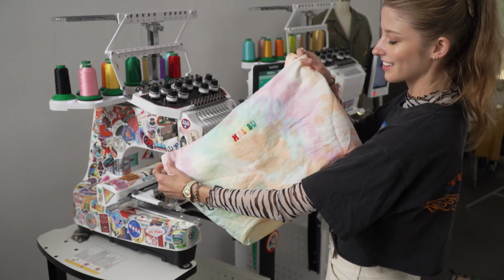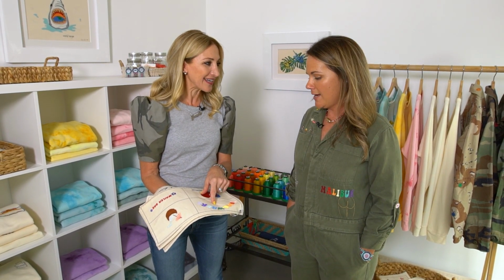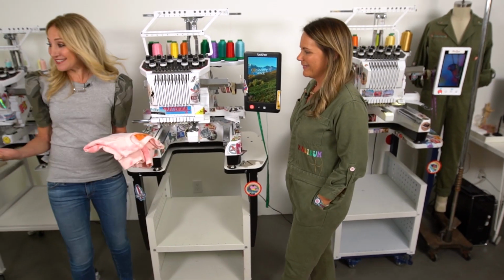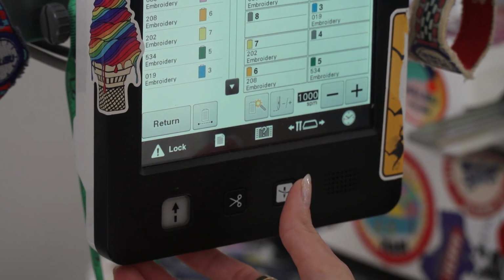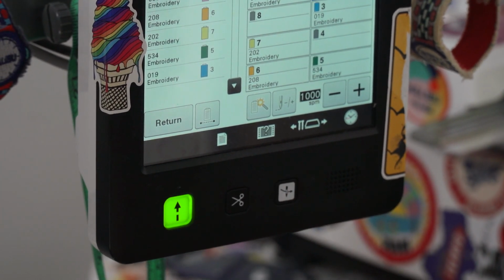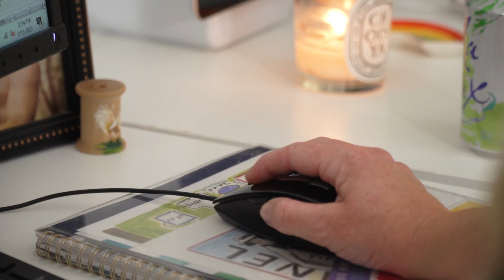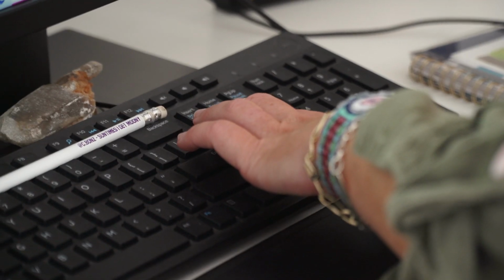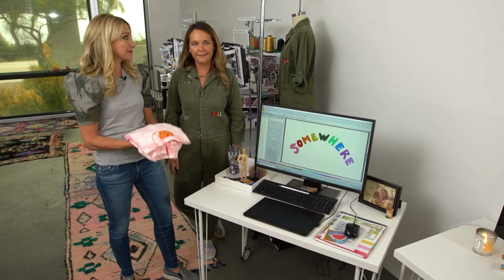Turned Her Passion for Creating into Profit – Celine Benz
Entrepreneur and designer, Celine Benz, powers her business, C.Bonz, with Brother 10-needle embroidery machines. She turns her hard drawn artwork into custom, one-of-a-kind embroidered items, which is the heart of her business. Her love for creating unique artwork, paired with her passion for one-of-a-kind fashion, is now a full-fledged business.

Are you ready to put your passion to work for you? Gets tips and tricks plus access to exclusive content to help you get your business up-and-running using a Brother machine.